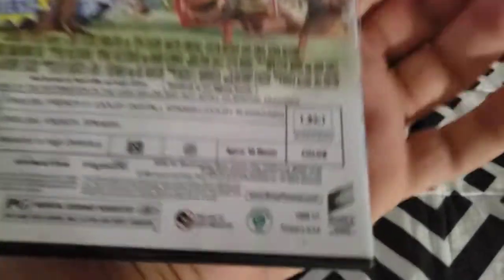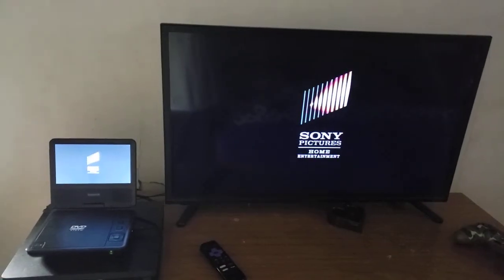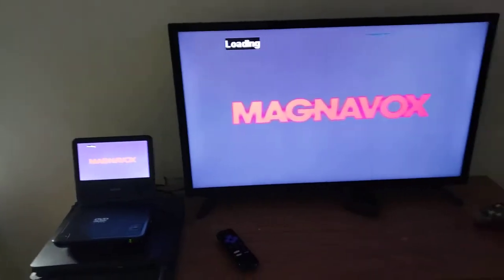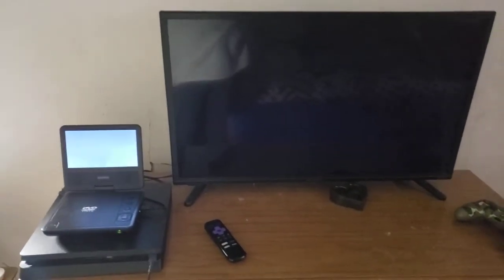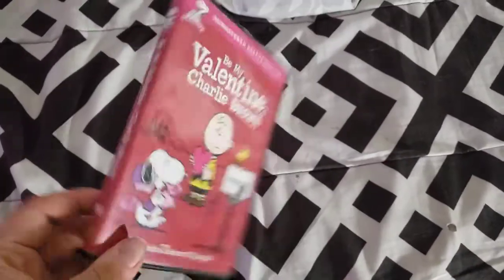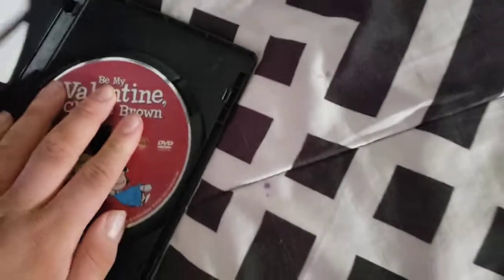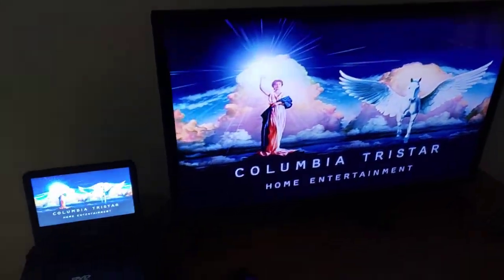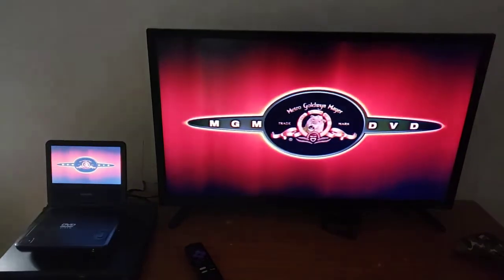Portable DVD Player on my 32-inch LED TV (v2)